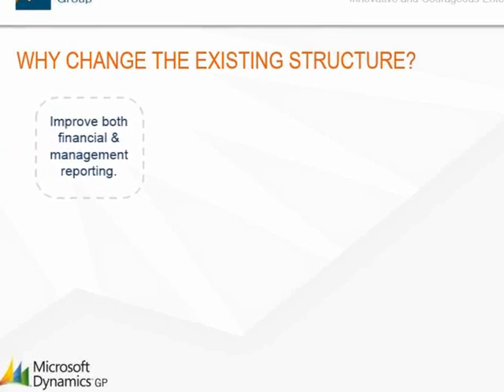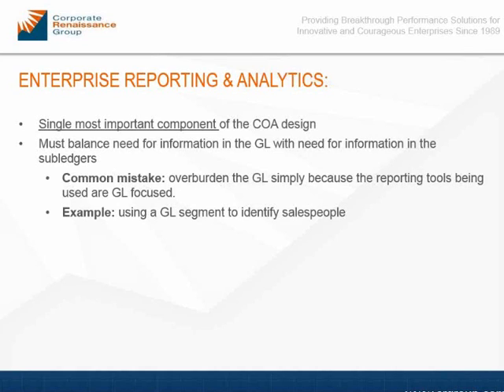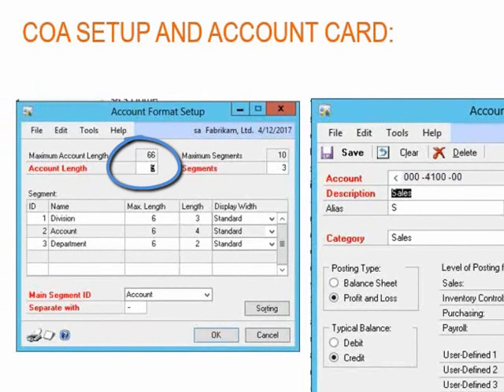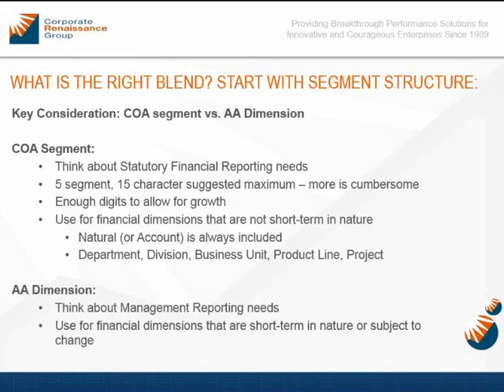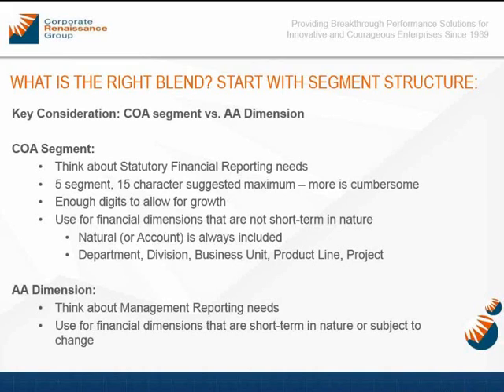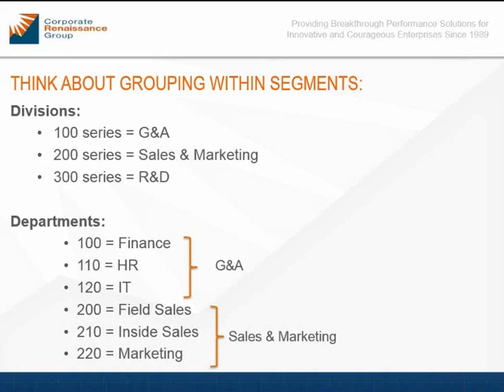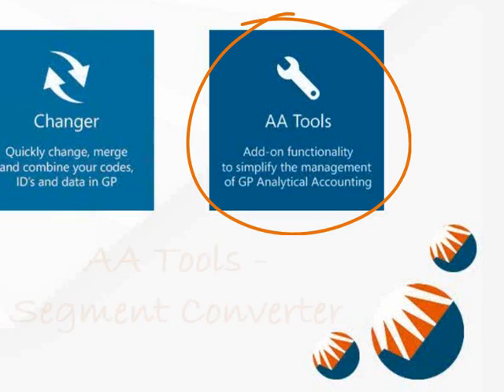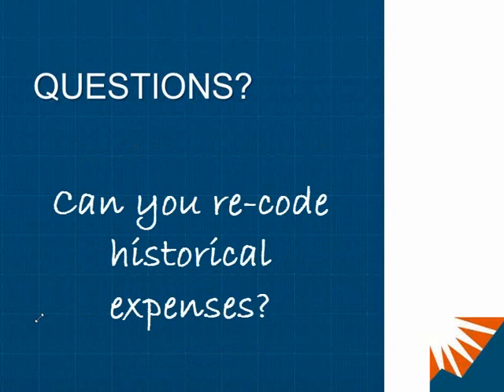Creating the Ultimate GL - Restructuring Your Dynamics GP Chart of Accounts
Are you looking to optimize your Dynamics GP Chart of Accounts to improve transaction entry and reporting? This video offers best practices surrounding Chart of Accounts restructuring and shows you how easy it can be to leverage CRGroup Solutions for Dynamics GP and create the Ultimate GL.